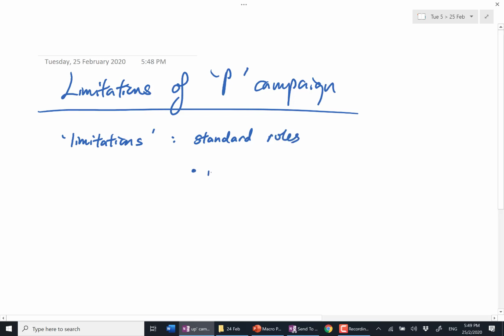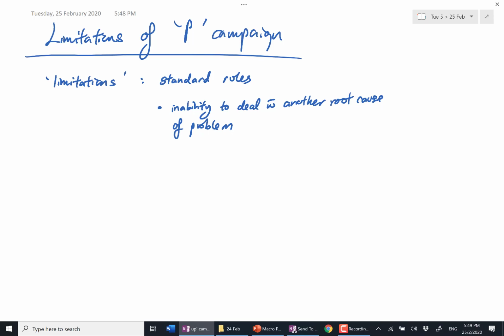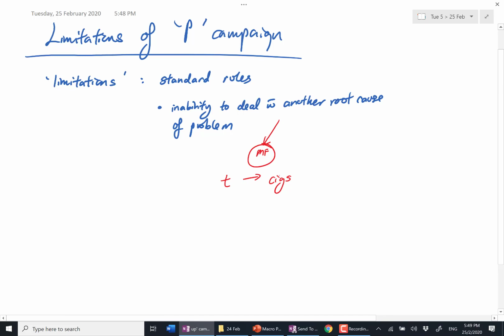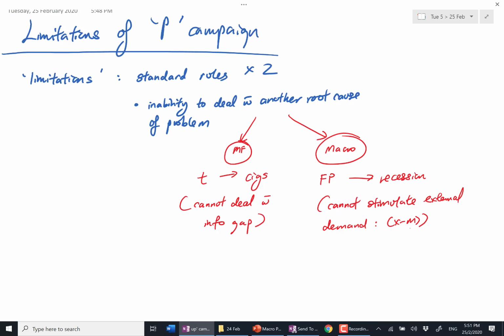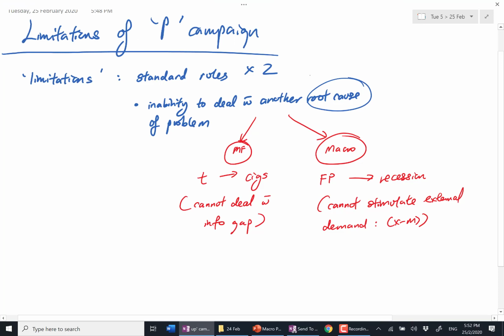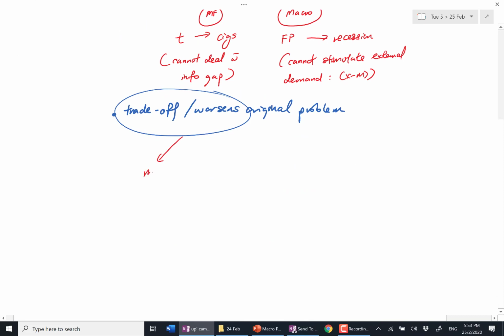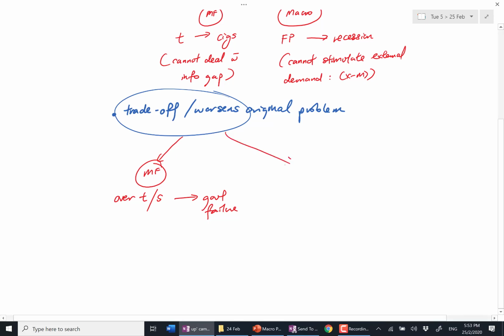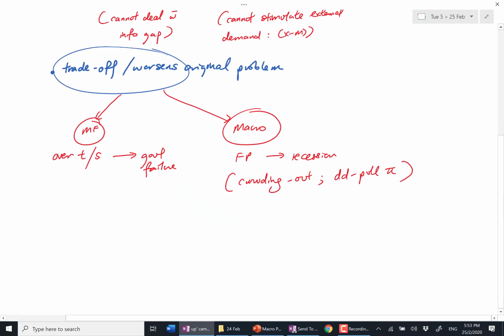JC Economics Tuition - Productivity campaign (limitations)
Understanding policy limitations is an essential component of economic analysis, particularly when assessing the effectiveness of measures aimed at addressing various macroeconomic or microeconomics issues. Let's explore two standard rules that can help you evaluate policy limitations effectively:

First Limitation: Inability to Address the Root Causes

To assess policy limitations accurately, it is critical first to identify the root causes of the problem. For instance, when discussing the limitations of taxes in tackling the issue of smoking, one must recognize that taxes primarily address the negative externality of smoking. However, they may not deal with another root cause, such as information failure — consumers may not be fully informed about the dangers of smoking.

Using a macroeconomic example, if a recession is due to a fall in aggregate demand (AD), fiscal policy might be implemented to boost AD components such as consumption (C), investment (I), and government spending (G). However, fiscal policy might not directly influence net exports (X-M), an external segment of AD.

Second Limitation: Trade-offs and Worsening the Original Problem

Sometimes, implementing a policy to solve one problem can create another problem or even worsen the original one. This is known as a trade-off.

For instance, in addressing market failure, government interventions like taxation or subsidies can be overdone, leading to government failure. Under macroeconomic policies, using fiscal policy to stimulate an economy during a recession might lead to demand-pull inflation or worsen the balance of payments situation, highlighting trade-offs or unintended negative consequences.

Other Limitations

Additional limitations are specific to the context that may not fall under these two rules. In the case of taxes, a limitation could be that the price elasticity of demand is less than one, meaning that the tax may not significantly alter consumer behavior. With fiscal policy, a limitation could be the size of the fiscal multiplier; if it is small, the policy may not have a significant impact on the economy.

When preparing for examinations, it’s helpful to keep a booklet with such tips and rules to review before the exam to refresh your memory on how best to approach different economic scenarios.

In summary, understanding the limitations of economic policies comes down to considering:

The root causes that the policy may or may not be able to address (First Limitation).
The trade-offs or additional problems that might arise due to the implementation of the policy (Second Limitation).
Specific details pertinent to the policy or situation that need to be memorized because they don't fit into the broad rules (Other Limitations).